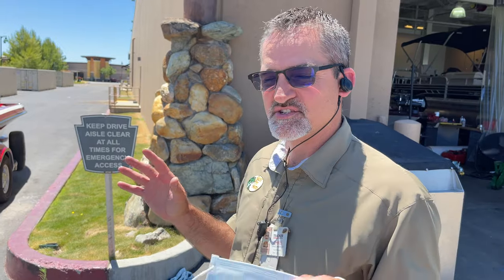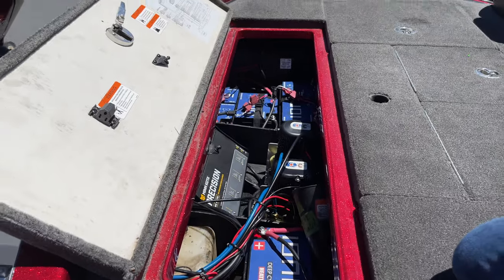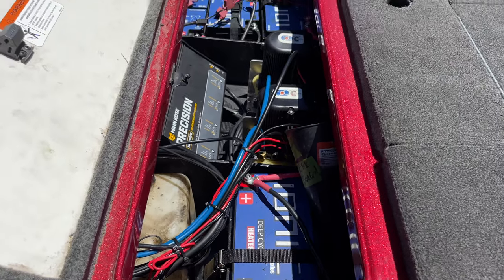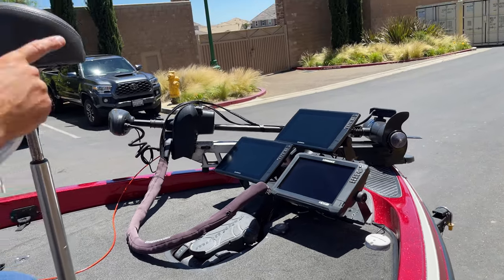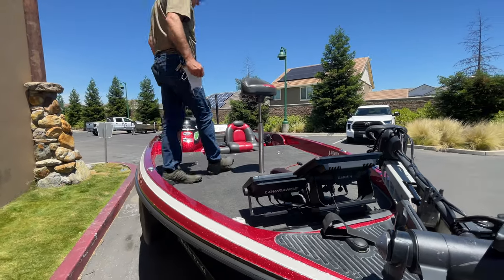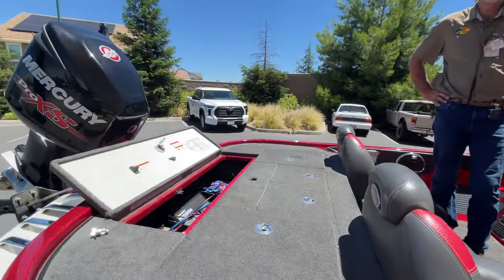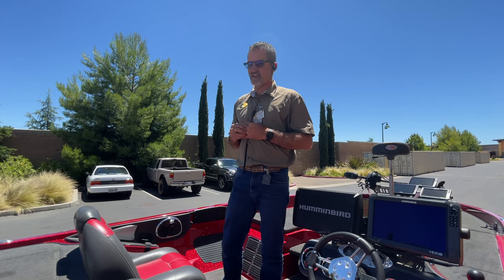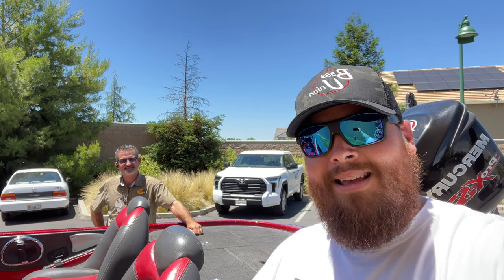My New Bass Boat Rigging & Walkthrough | 09 Ranger z520c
Rigging and walkthrough video of my new to me Ranger Bass Boat! I'm a bass fishing guide on Lake Oroville and I'm looking forward to the extra space for my clients and I. If you would like to book a trip check out the links below!